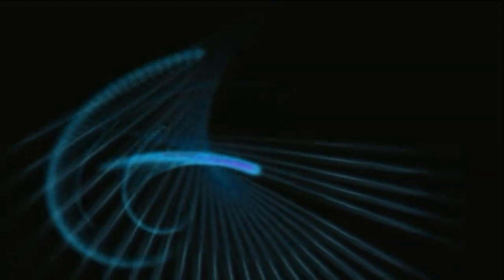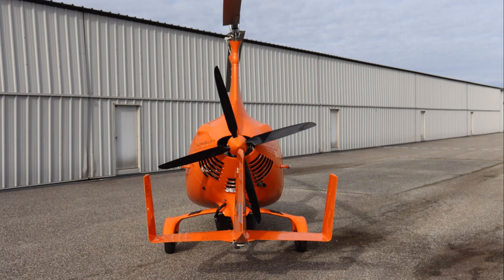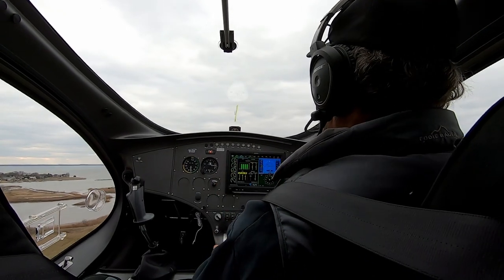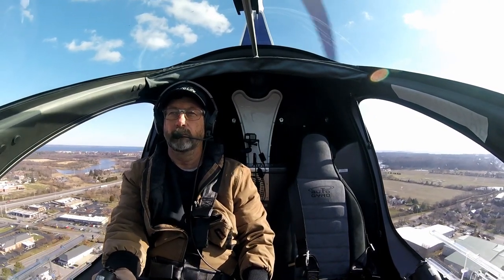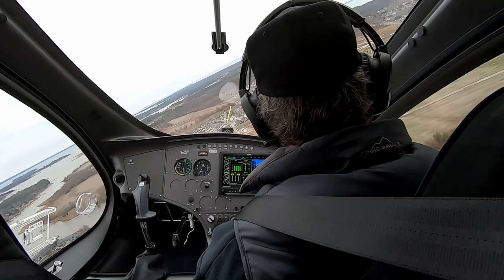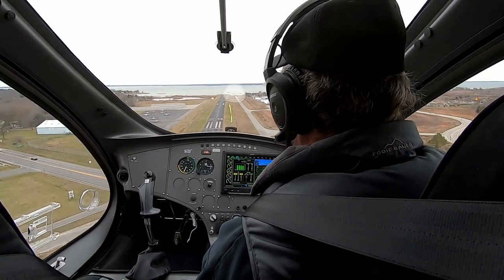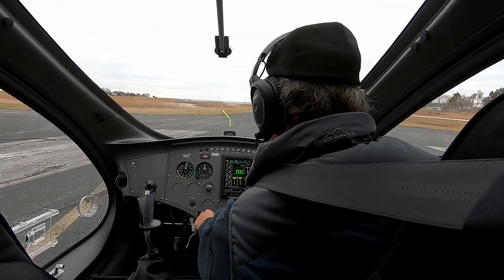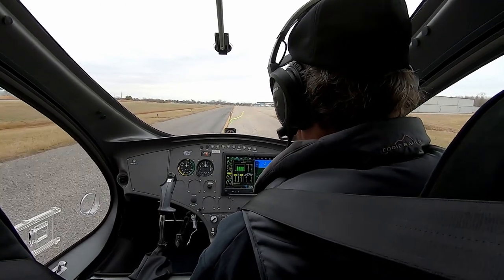The best gyroplane. AutoGyro 915 Cavalon Type Certified - vid#1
A brief description of a Type Certified AutoGyro Cavalon and why a type certified gyroplane might be the right aircraft for you. The best gyroplane! For more information. You can also check us out on FaceBook.